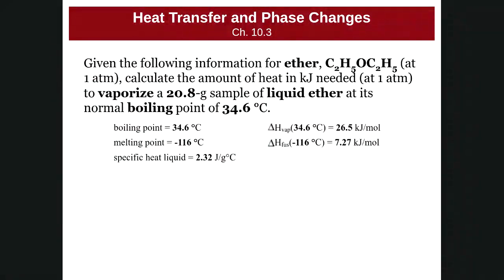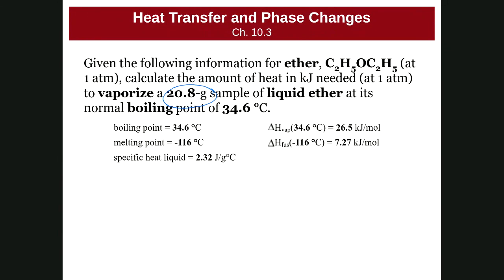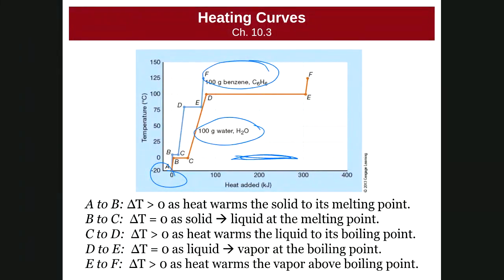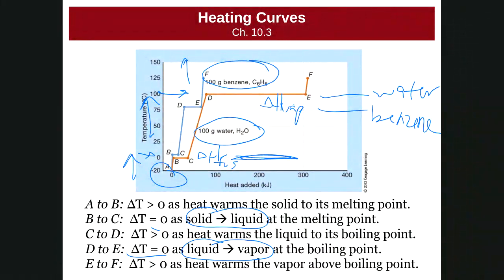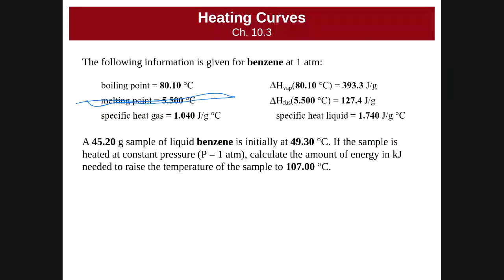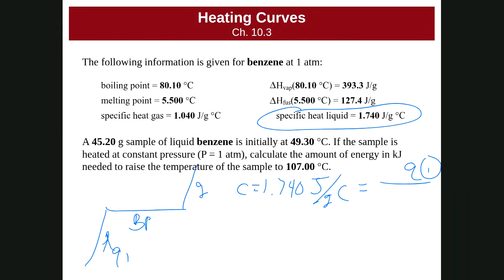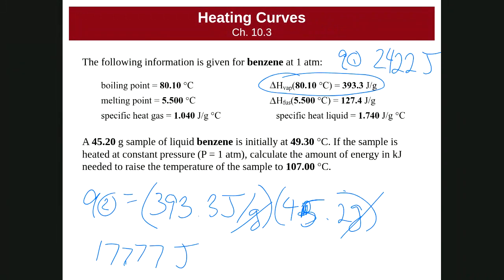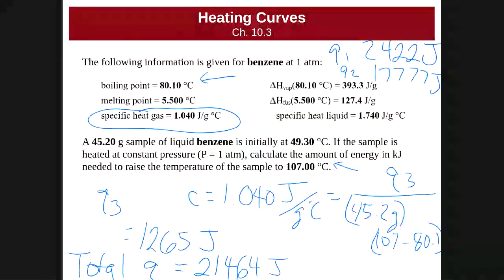Ch. 12 Part 5 (Part 2) November 8, 2020